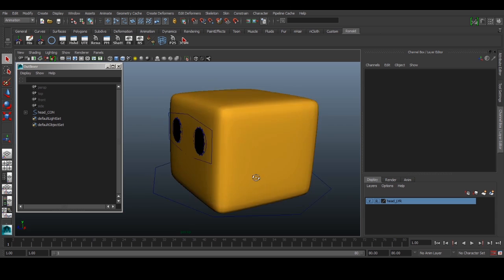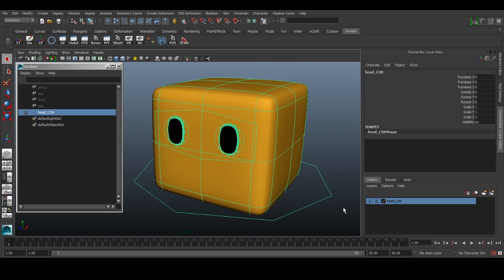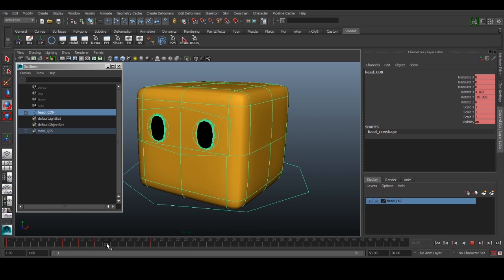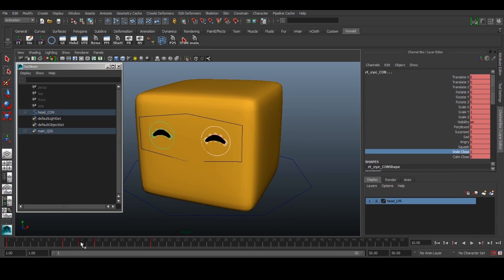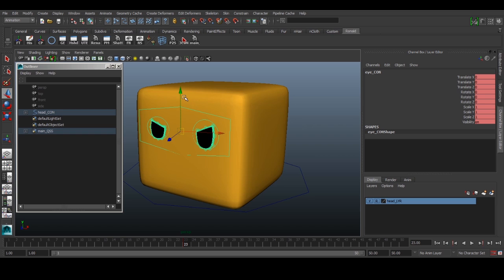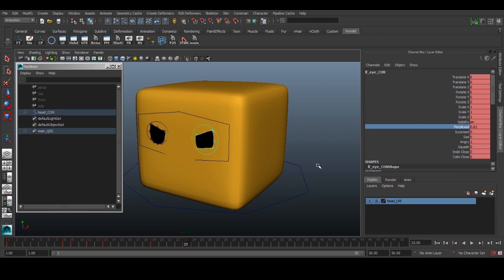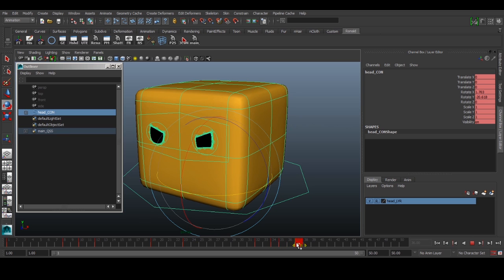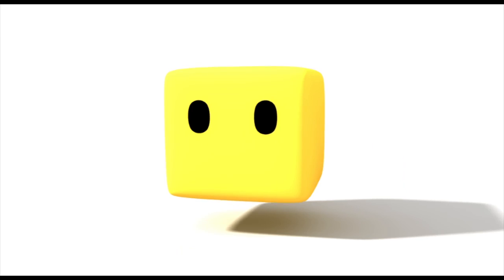Maya 2D Eyes Rig Tutorial (Part 2)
Hey everyone! Just wanted to share with you guys a small rigging technique for 2D looking beady eyes in a 3D software like Maya. Perhaps this can be useful to those who wants to achieve this kind of 2D look. Part 2 is a simple animation demonstration of how this technique can be used in production.

This solution was developed because our short firm leans towards such an art direction which requires 2D looking eyes instead of 3D "target eyes".

=) For the rigging part of the tutorial, please see Part 1!